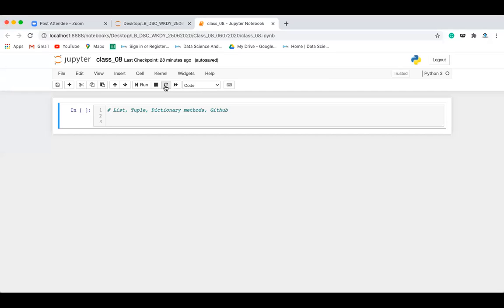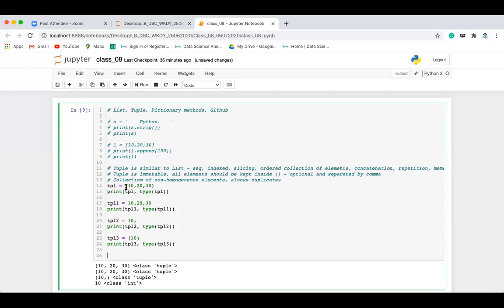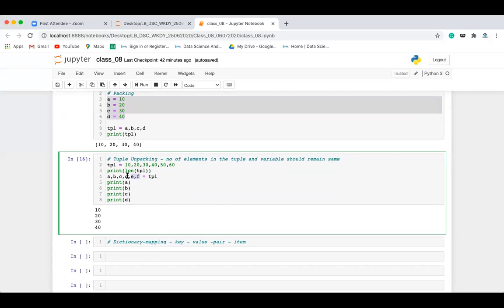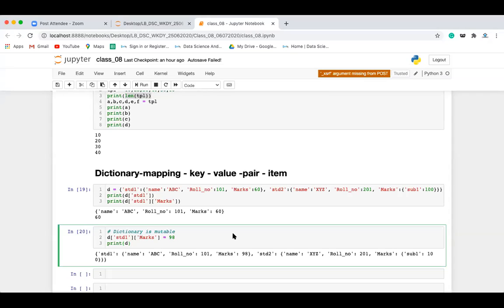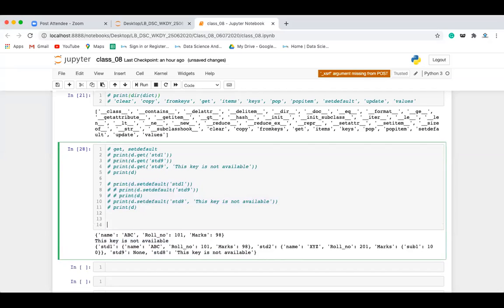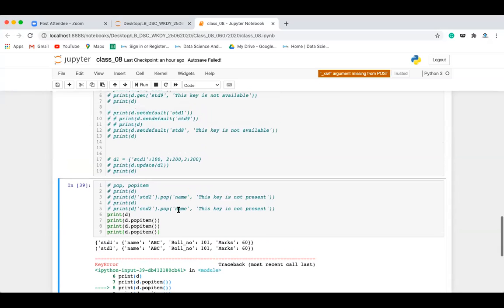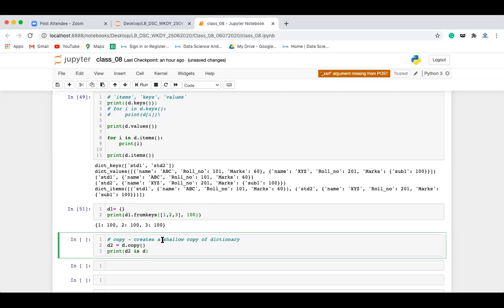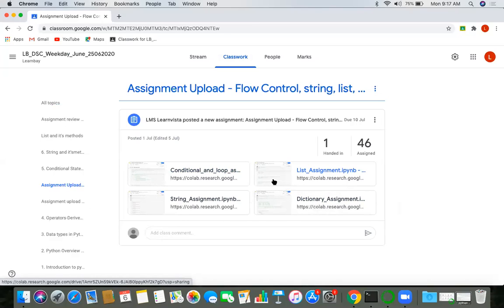Tuple and Its Method Tutorial | Beginners | Learnbay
You are watching "Tuple and Its Method Tutorial" now !

The tuple method in Python is a built-in function that can be used to make a tuple. A tuple is a sequence type that cannot be changed. Parameters: This function has only one parameter: iterable (optional). It is an iterator object or an iterable (list, range, etc.).